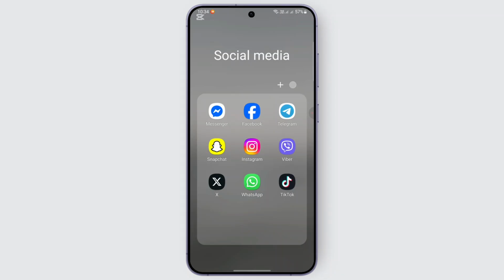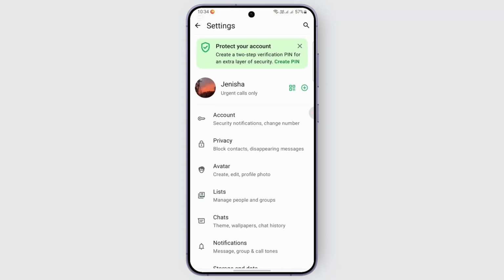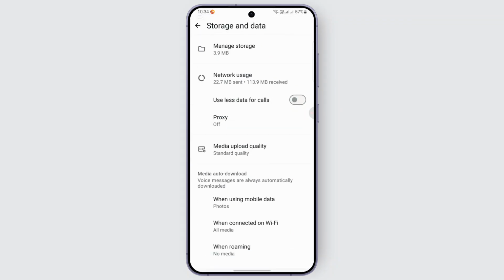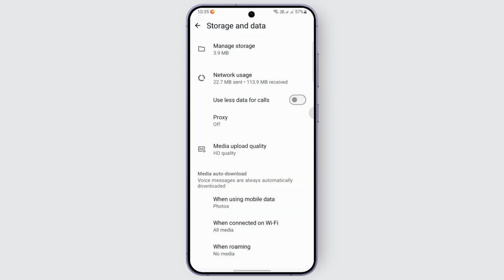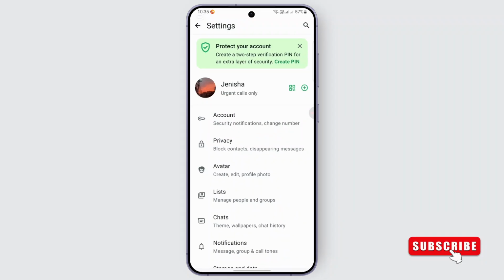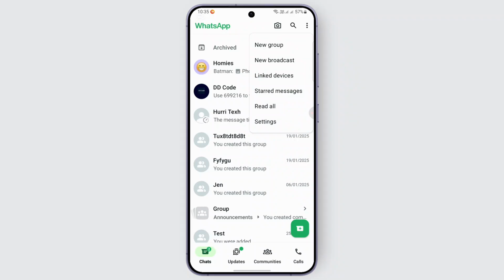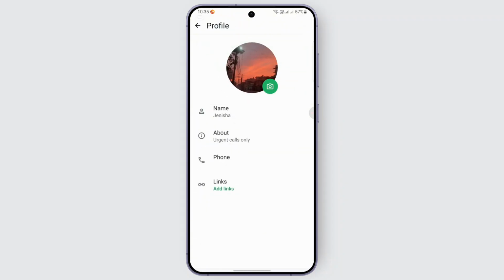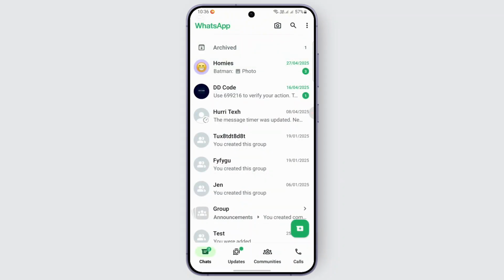How to Set a WhatsApp Profile Picture without Losing Quality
Want to set a high-quality profile picture on WhatsApp without it getting blurry or compressed? This video will guide you through the steps on how to set a WhatsApp profile picture without losing quality quickly and easily. Whether you're asking, "Why is my WhatsApp profile picture blurry?" or need help preserving image quality, this tutorial has you covered. Learn the best tips to upload a sharp, clear profile photo that stands out. Watch now to see how to set your WhatsApp profile picture without quality loss today!

Timestamps:

00:00 How to Set a WhatsApp Profile Picture without Losing Quality
00:10 Why Is My WhatsApp Profile Picture Blurry?